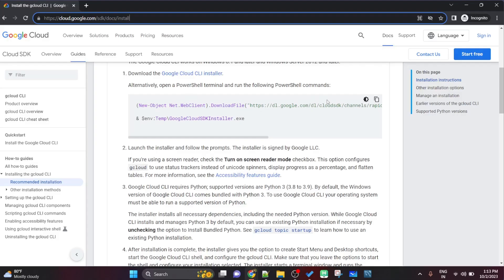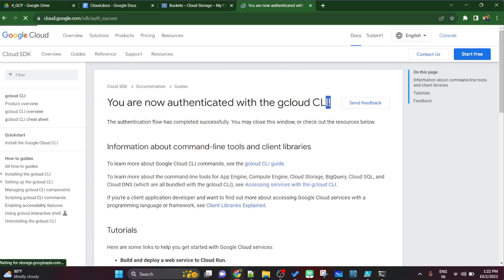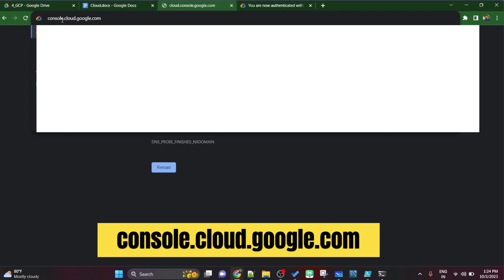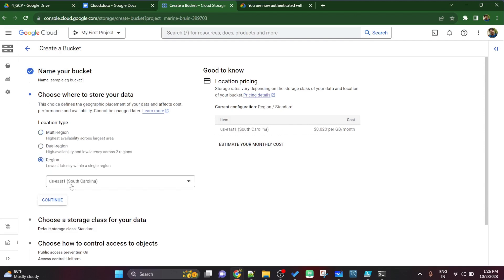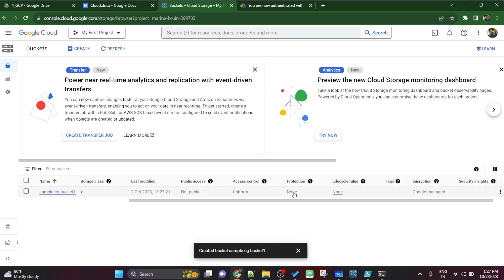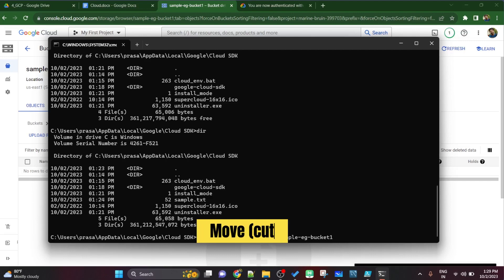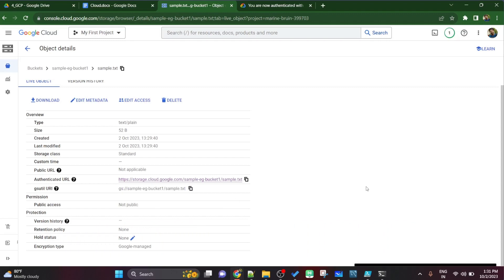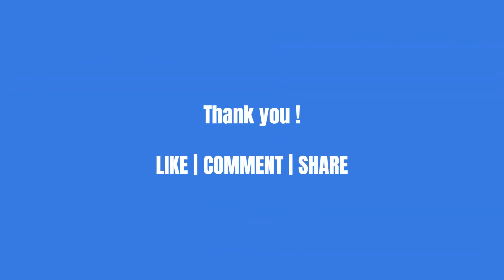How to setup Google Cloud SDK | GCP | Tutorial